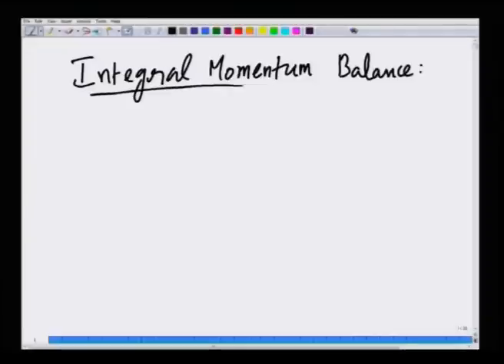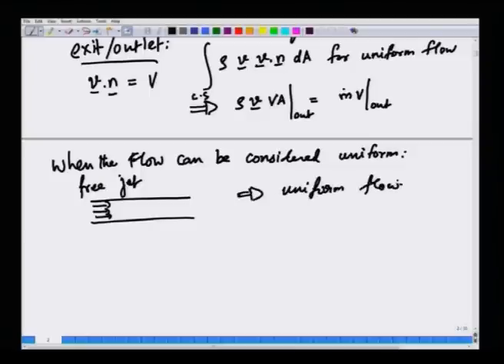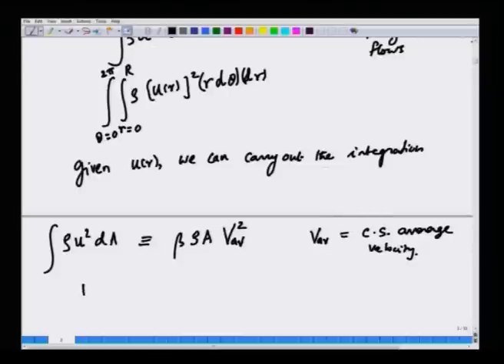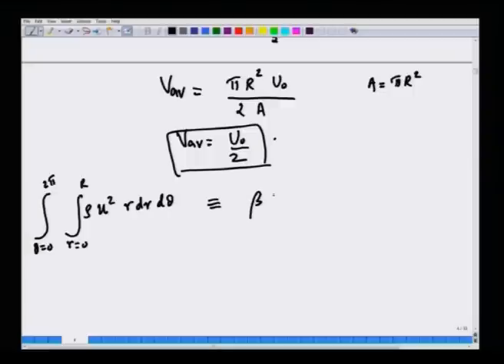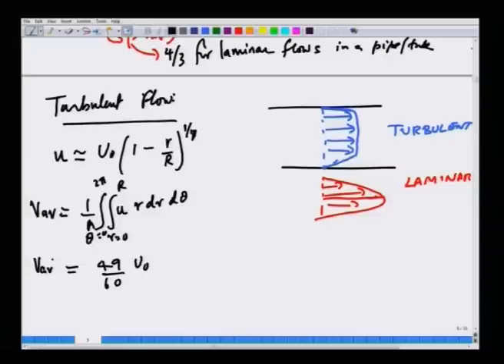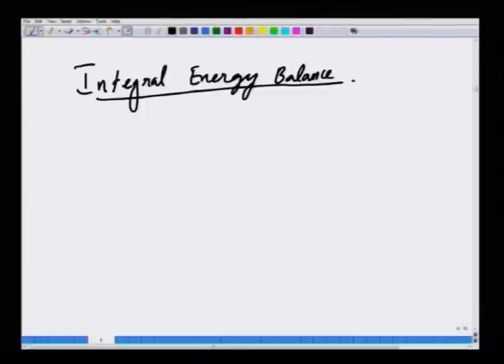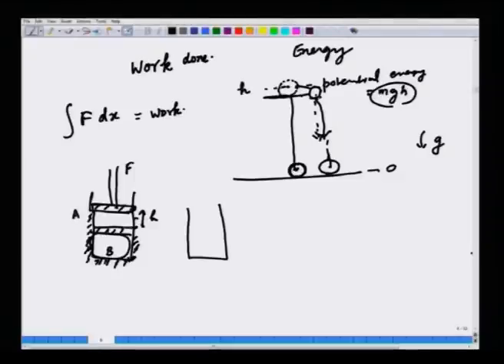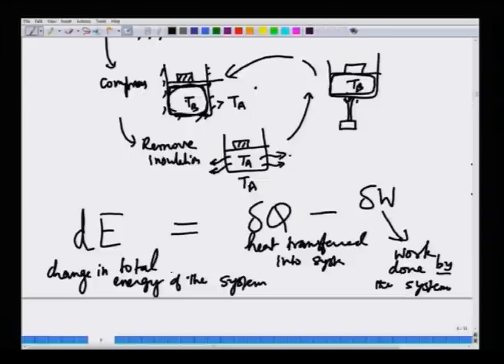Mod-01 Lec-15 Lecture-15